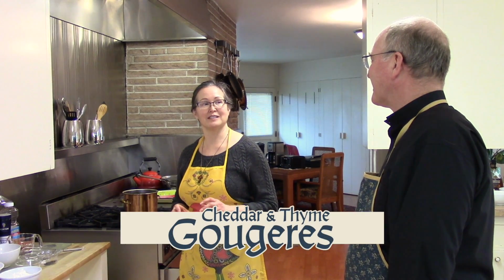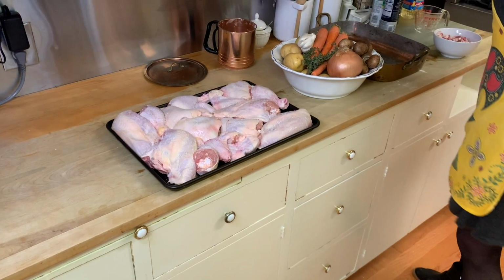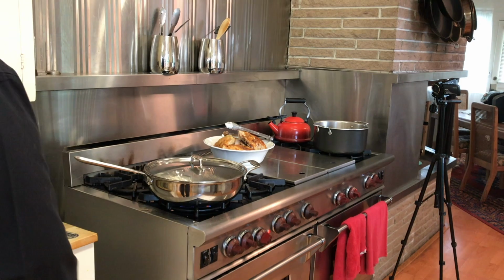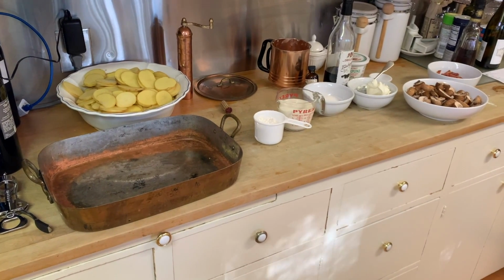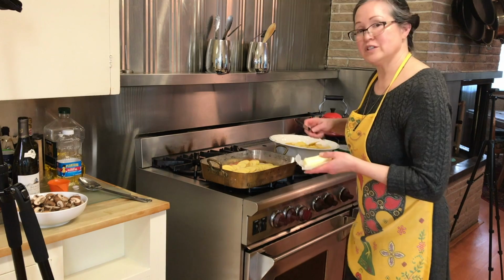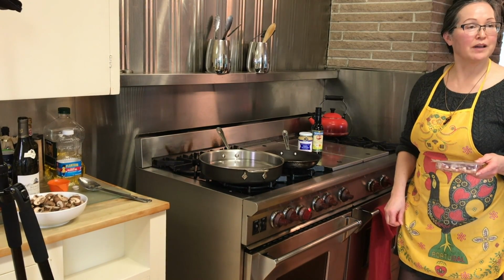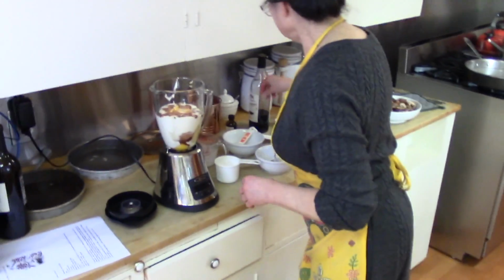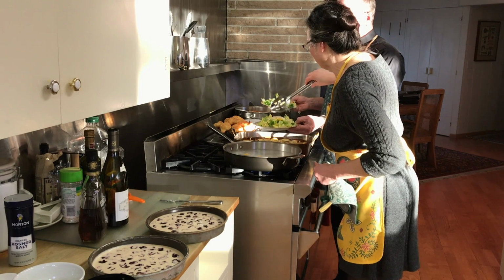Feasting With Father: A Cook-Along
Cook-along with Fr. Vincent and Christine Landerholm as they prepare a five-course feast at the rectory.

Salade Lyonnaise (Mark Bittman, NYT)
Thyme and Cheddar Gougeres (Jerry Traunfeld)
Coq Au Vin (Ina Garten)
Gratin Dauphinois (Julia Child)

Cherry Clafoutis (Kayley McCabe)